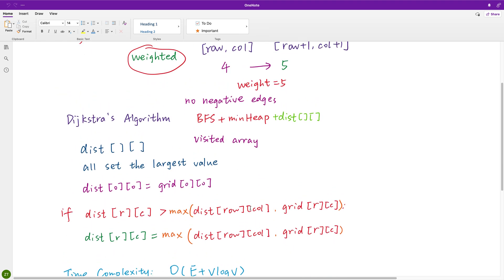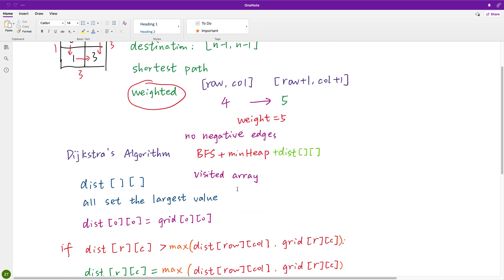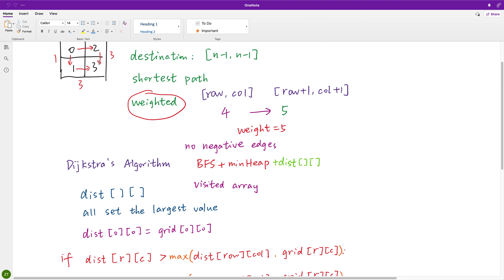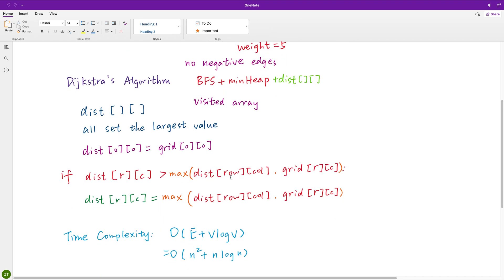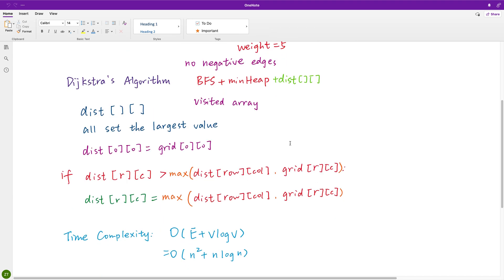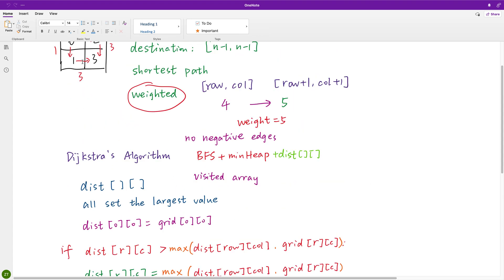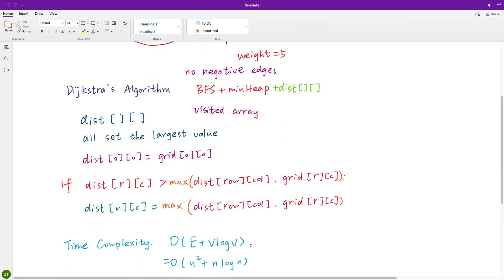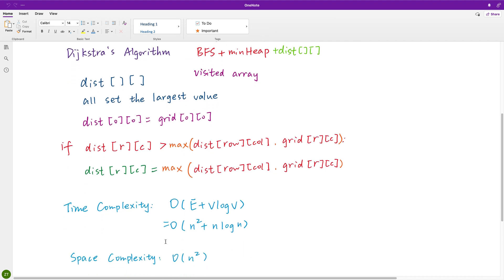【Dijkstra's Algorithm】LeetCode 778. Swim in Rising Water English Version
OUTLINE:
0:00 - Introduction
8:36 - Coding